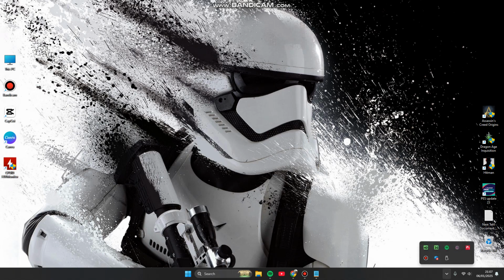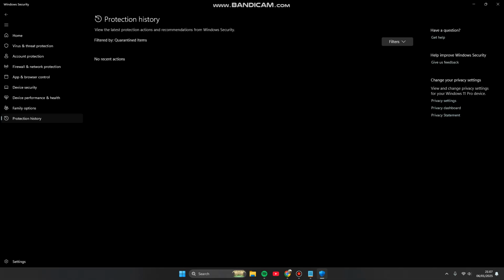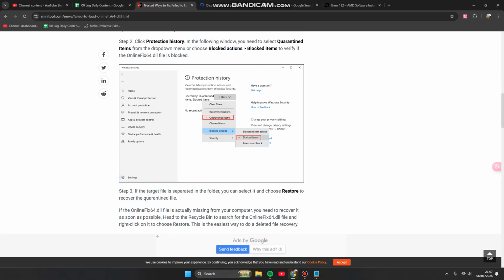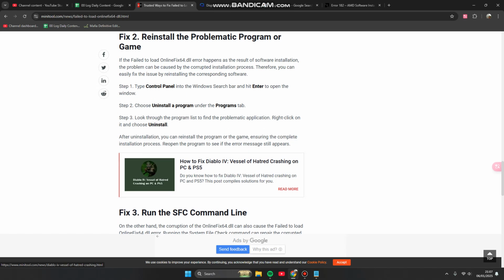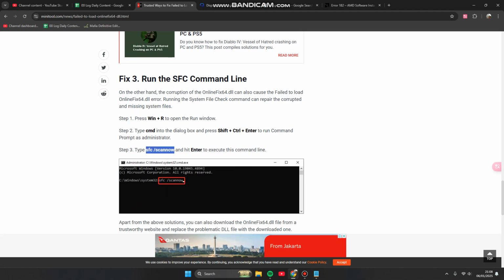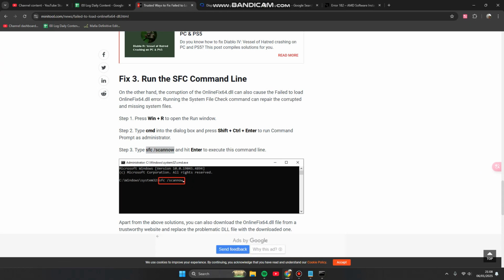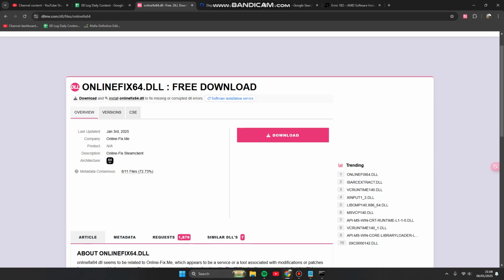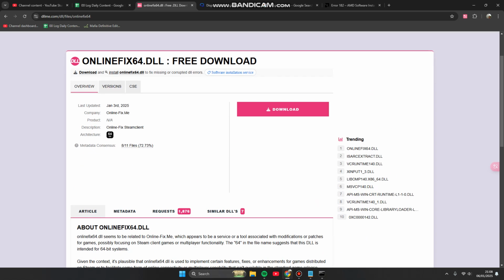👍 TIPS: Failed To Load Onlinefix64.dll From The List Error Code 126 (Step By Step) | NEW UPDATE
Failed To Load Onlinefix64.dll From The List Error Code 126 (Step By Step) | NEW UPDATE.